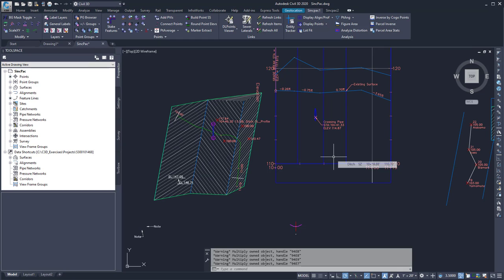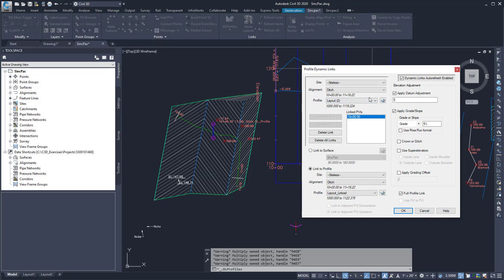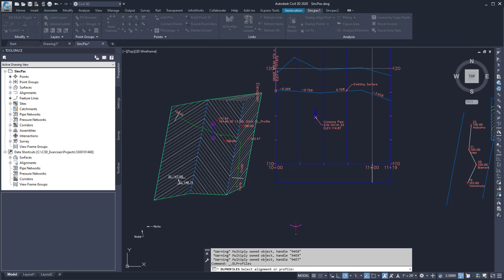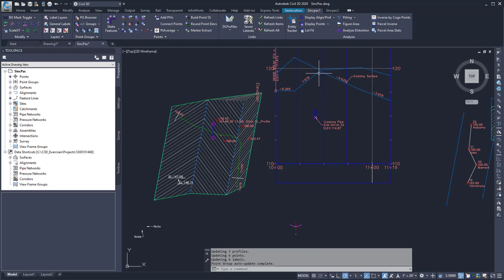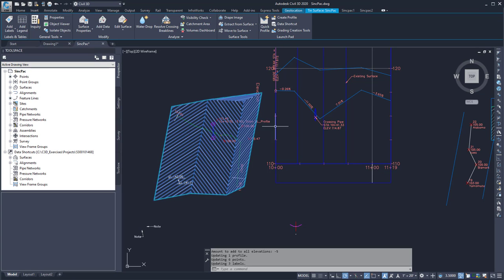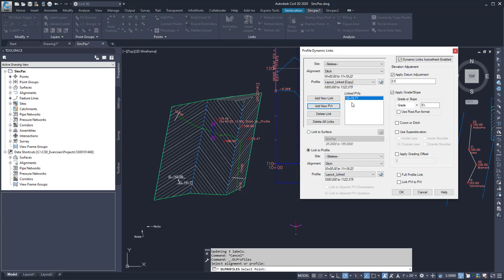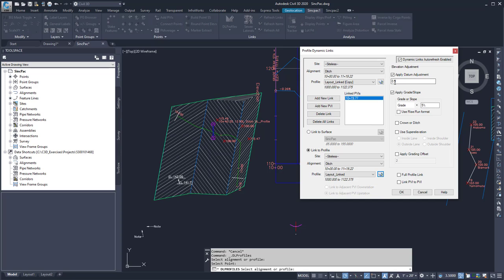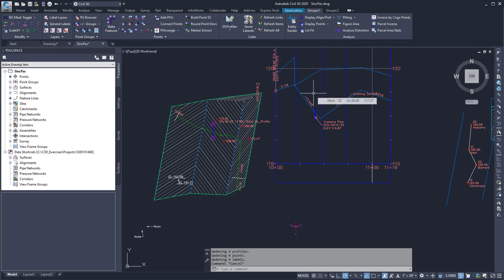SincPac: DLProfiles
"This video shows the DLProfiles feature or command.